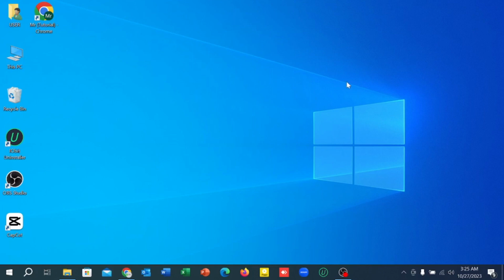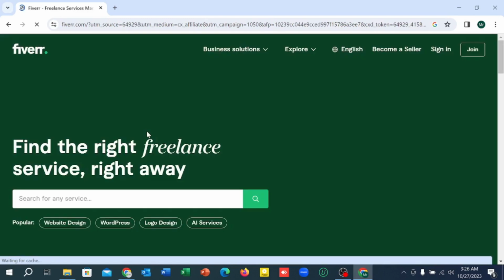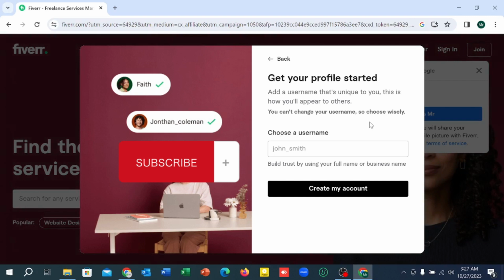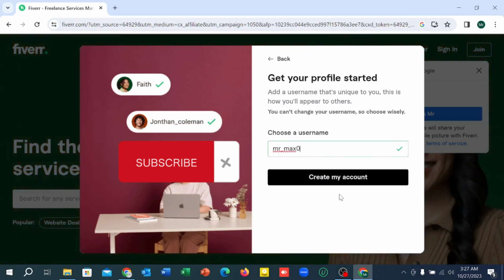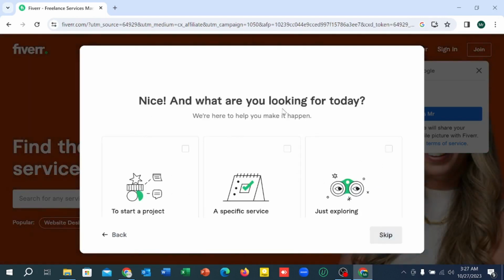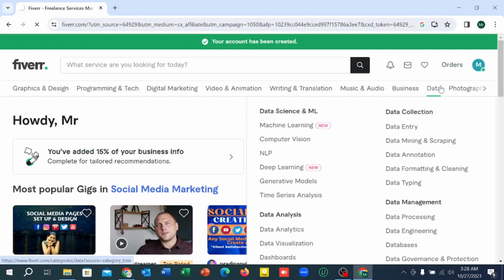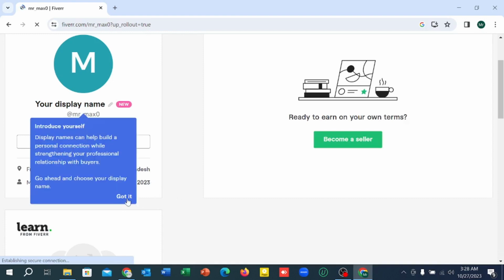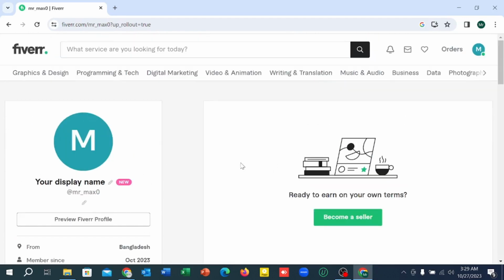How To Create A Fiverr Account | Fiverr Seller Account